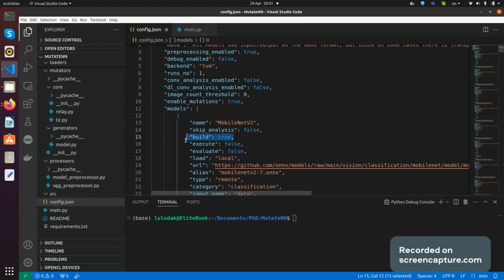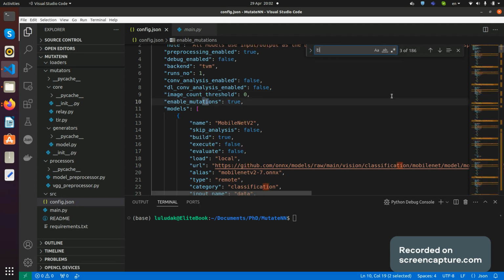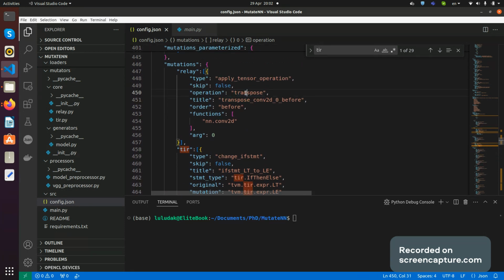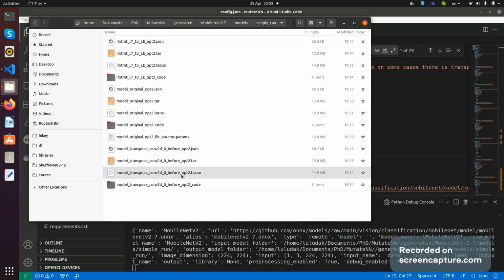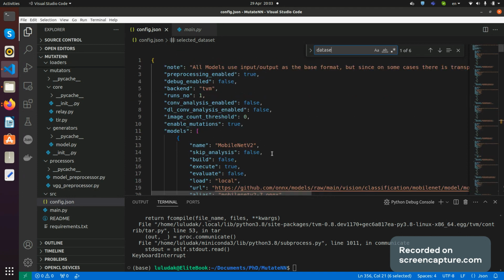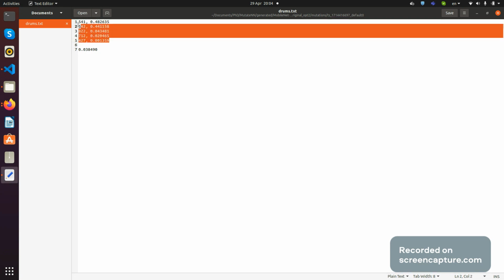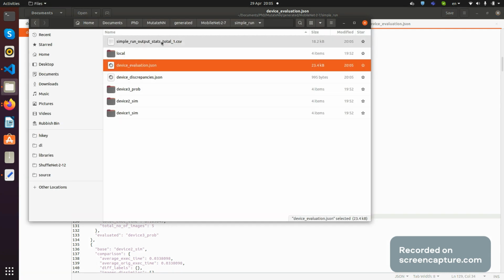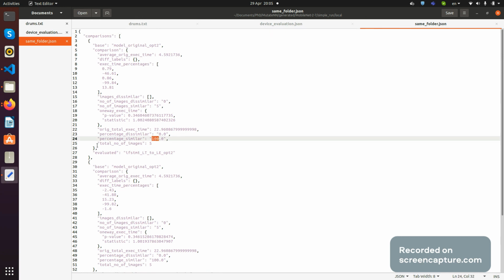MutateNN Demostration - Short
Demostrantion of MutateNN, a tool that enables mutation testing of AI/ML compilers that allow model deployment in different hardware accelerators.